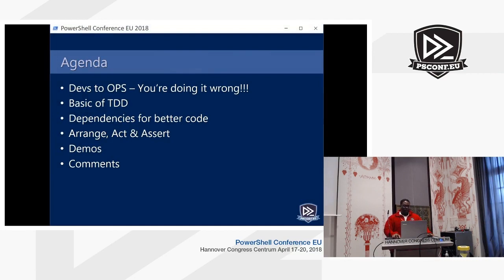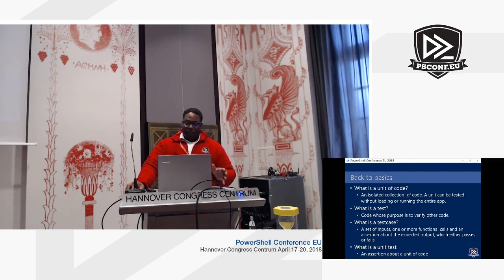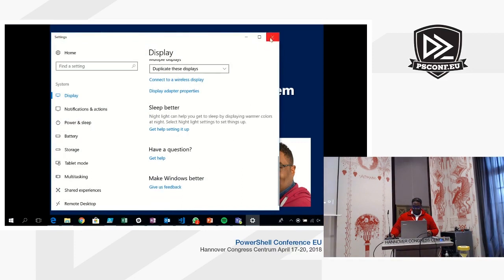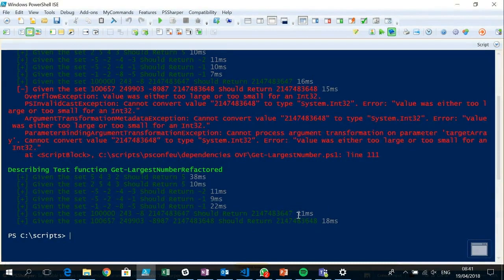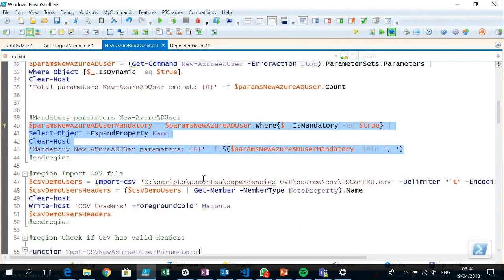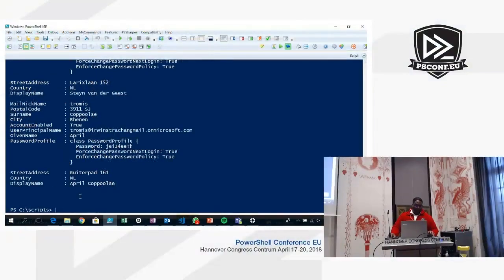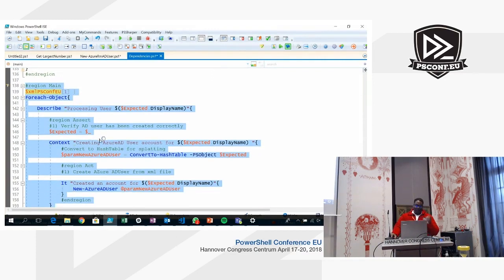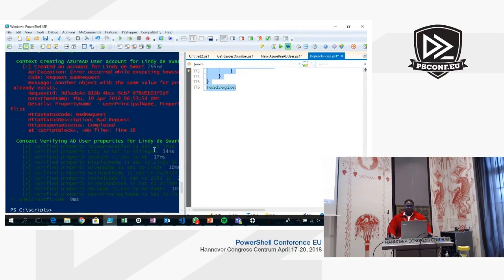Dependencies, how to make them evident - Irwin Strachan